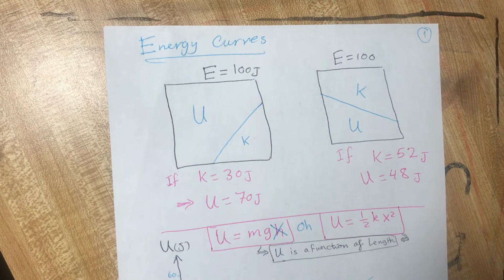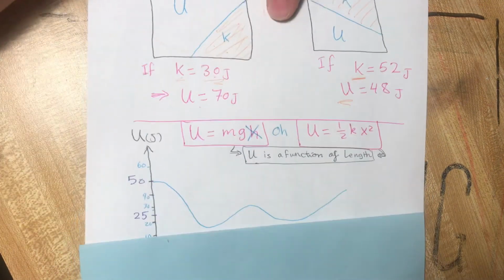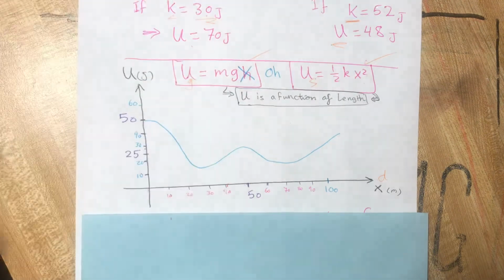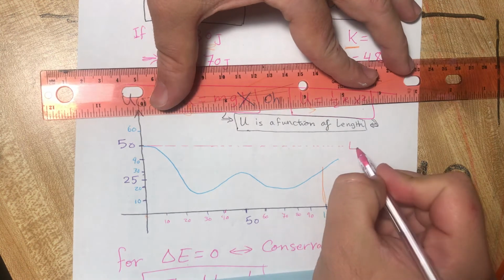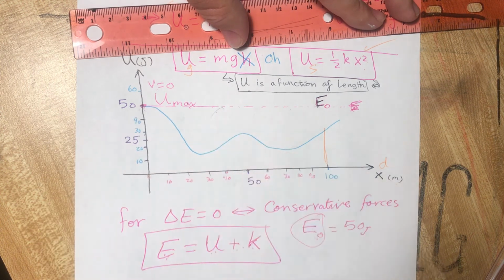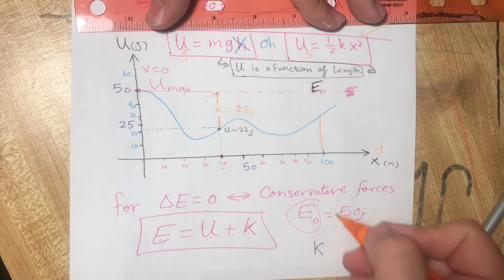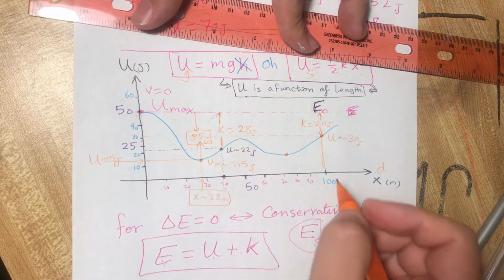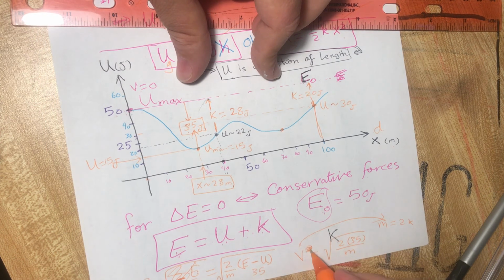Potential energy graph